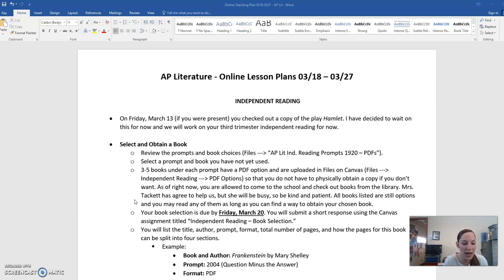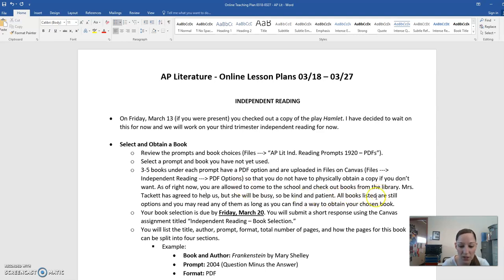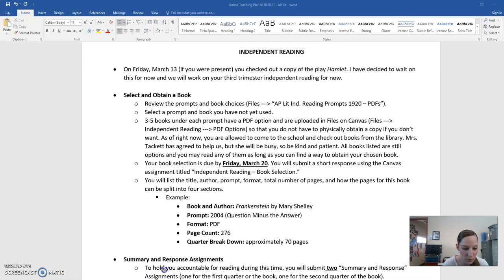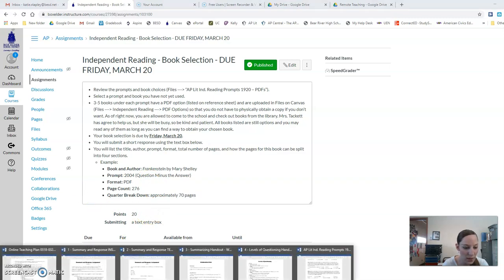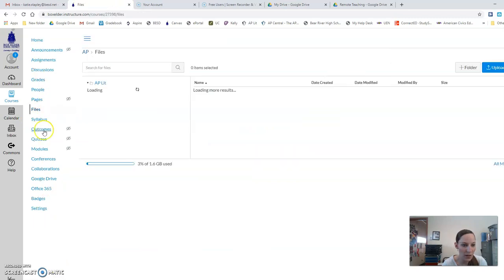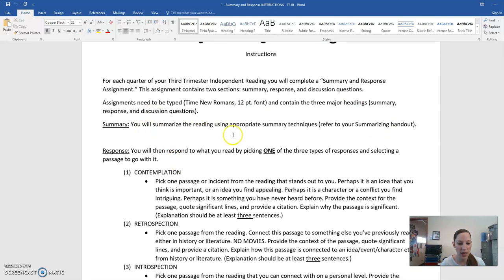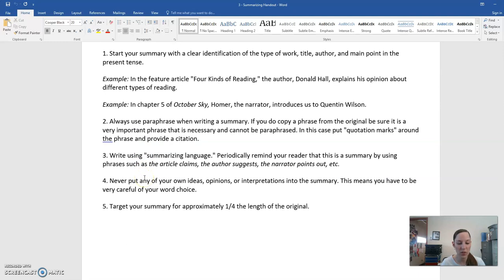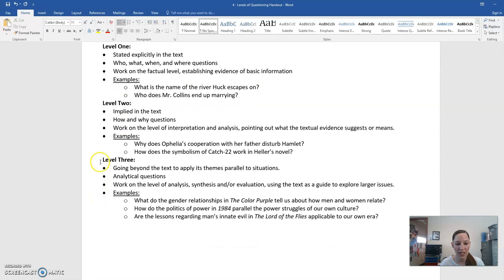AP LIT - Independent Reading Instructions